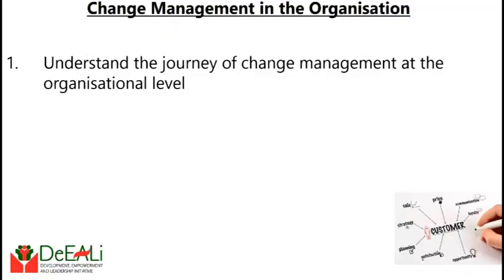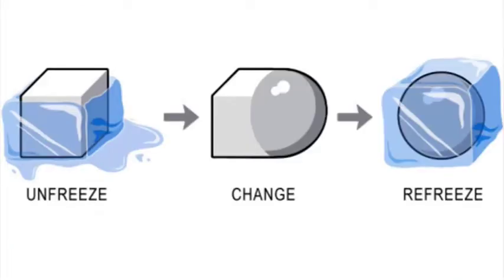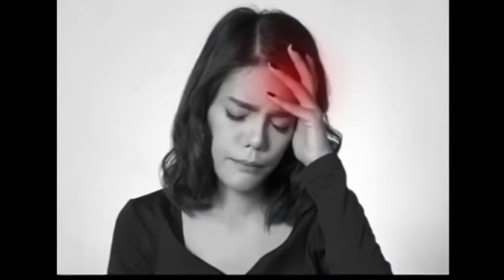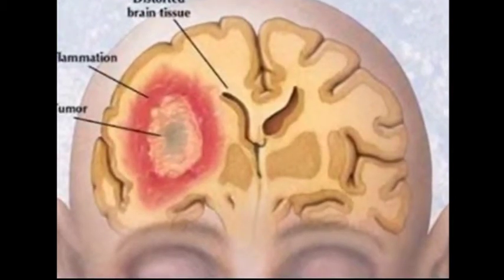Organizational Change Management 2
The conversation on Change Management continues...Change should not be random...it should be a well thought-through process.